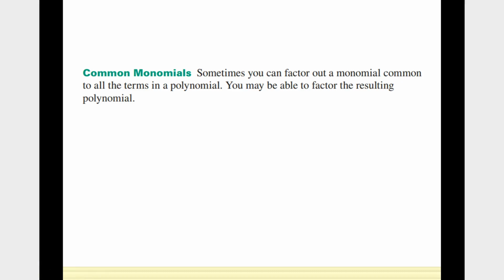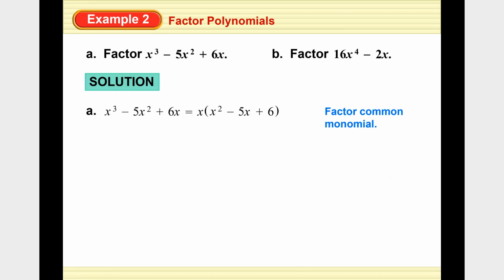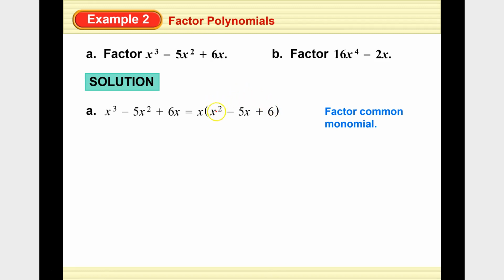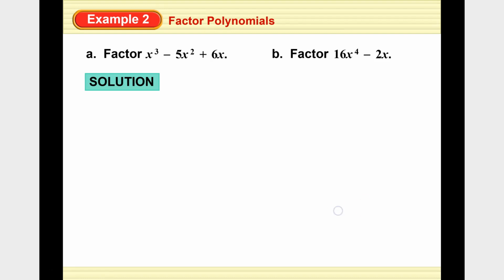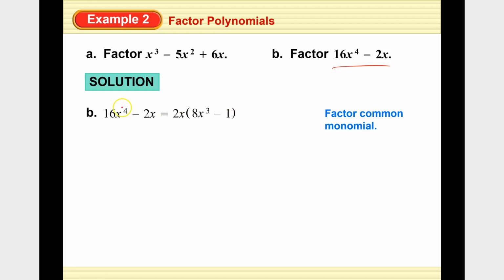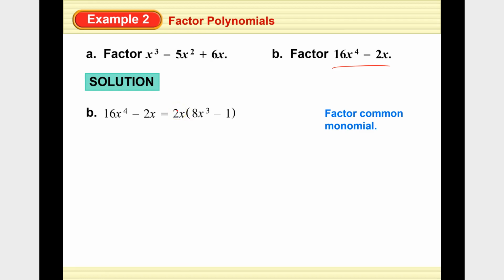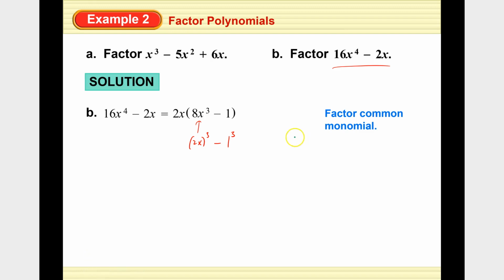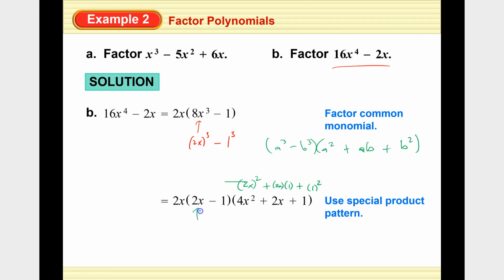Factoring Cubics with Common Monomial